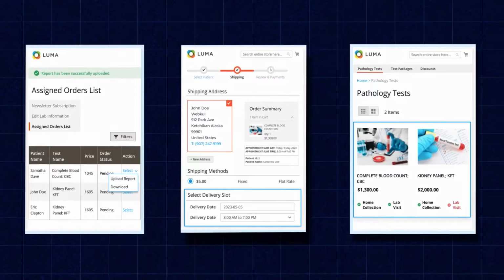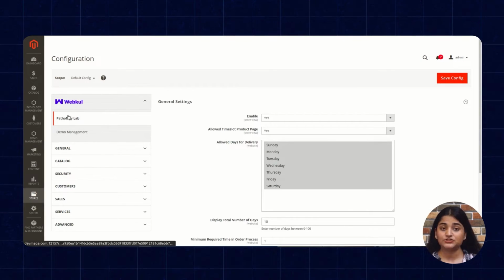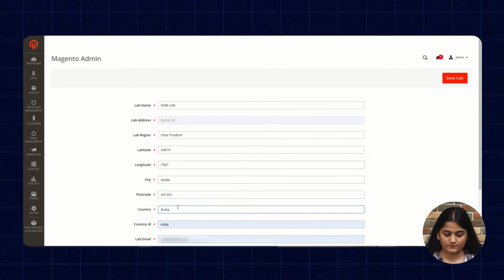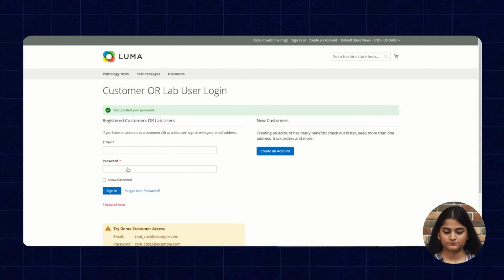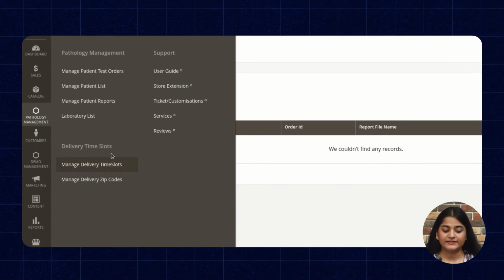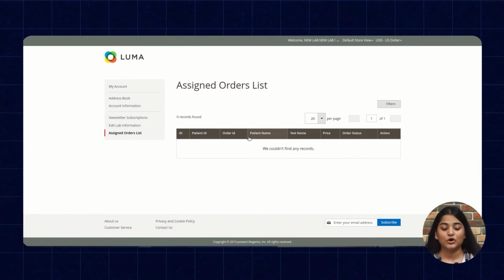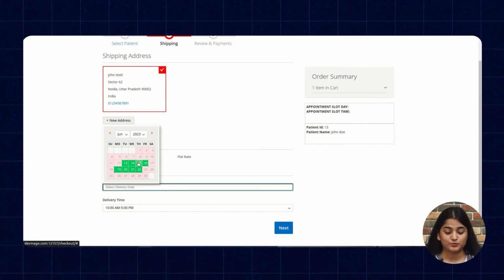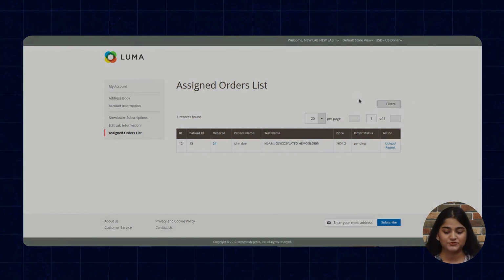Magento 2 Pathology Lab Extension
The Magento 2 Pathology Lab Extension – a game-changing solution designed to streamline operations and enhance patient experiences.

In this captivating video, explore the advanced features and benefits of the Magento 2 Pathology Lab Extension. Witness the seamless online test booking process that empowers patients to conveniently schedule tests from anywhere, anytime.

Say goodbye to tedious paperwork and hello to digital test reports accessible securely through personalized accounts.

Discover how efficient order management and automated appointment reminders optimize lab workflows, reducing no-shows and improving overall efficiency. Stay ahead of the competition in the healthcare industry and provide exceptional patient care with this comprehensive extension.

Don't miss out on this opportunity to revolutionize your pathology lab. Watch the video now and unlock the full potential of the Magento 2 Pathology Lab Extension.

3. Live Demo - [ coming soon! ].

2. Raise a Ticket via our HelpDesk system

Video Content
0:01 - Intro
1:41 - Configuration in the Admin Panel
3:21 - How to add a Lab?
6:40 - Manage Pathology
8:51 - Lab User Panel
9:37 - Customer end
11:42 - How the Admin can assign a lab for the test
13:01 - Outro